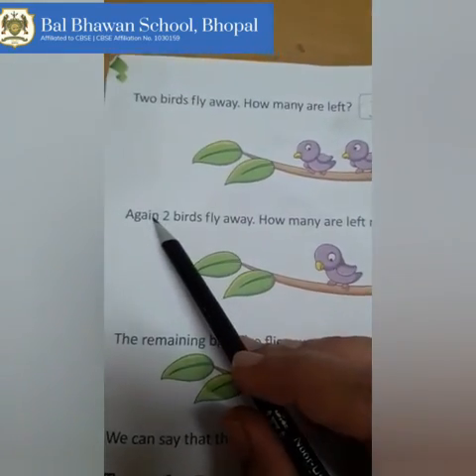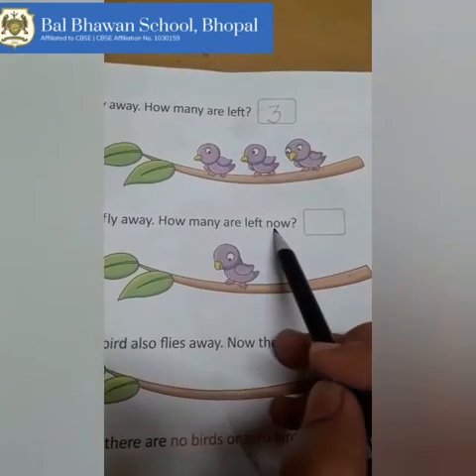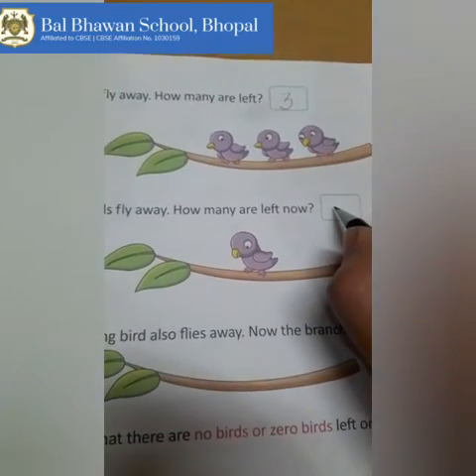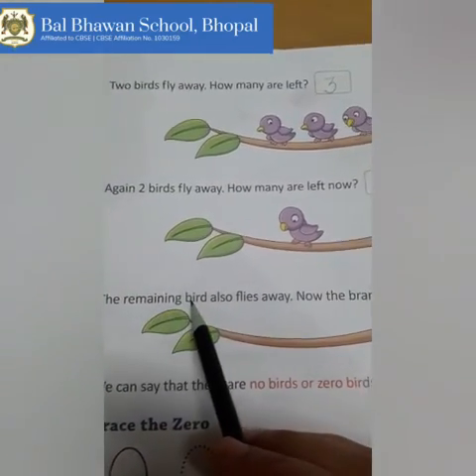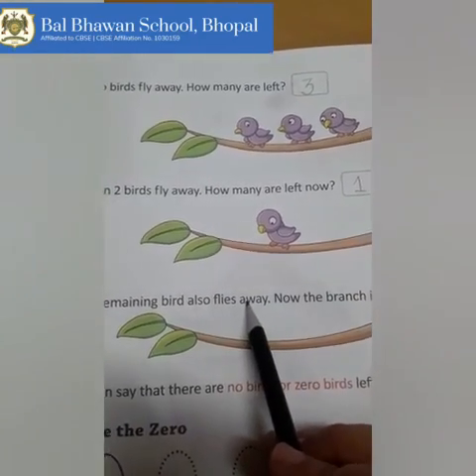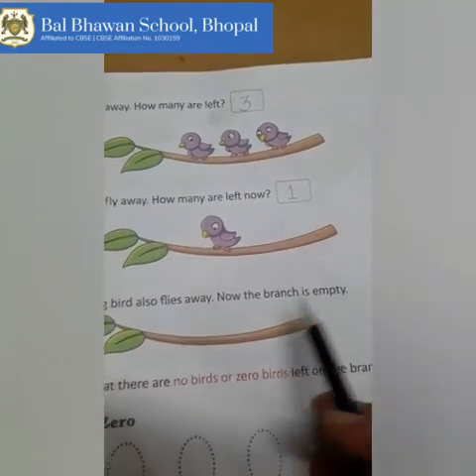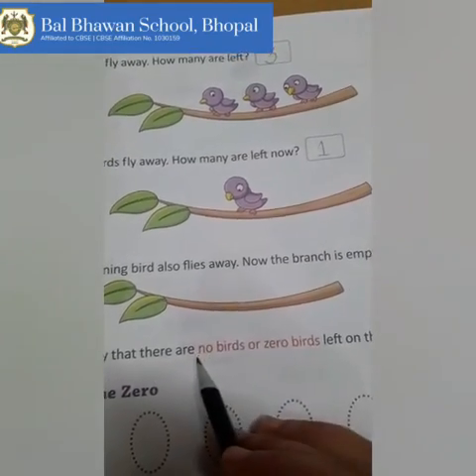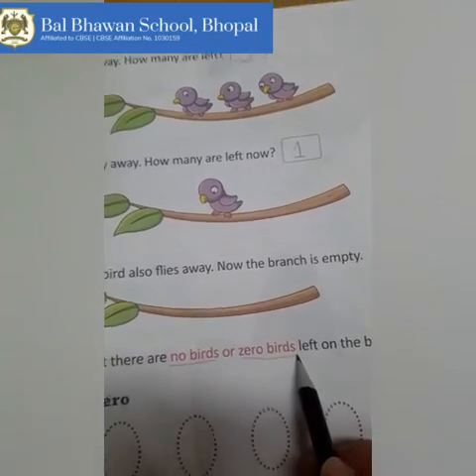Maths L-2 (16th April'2021)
concept of zero